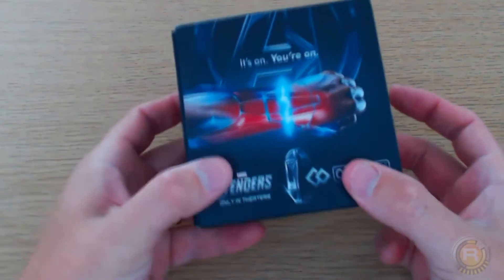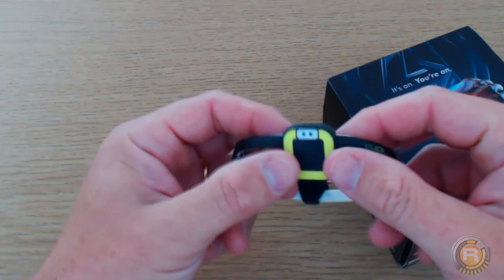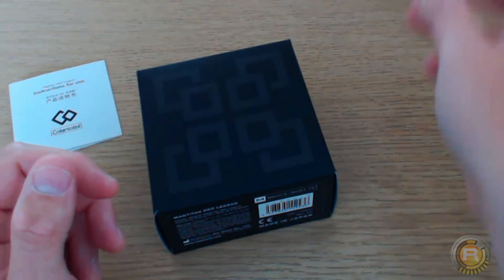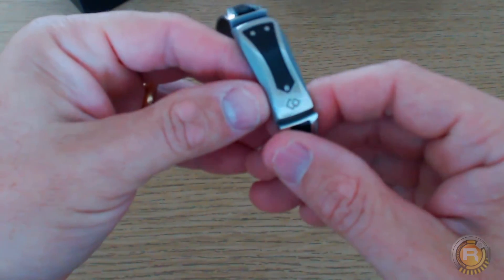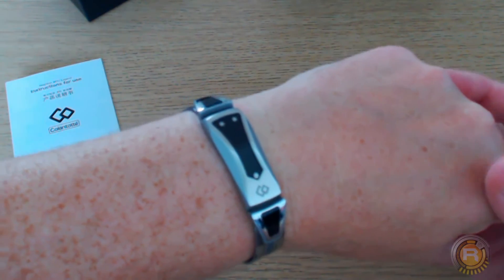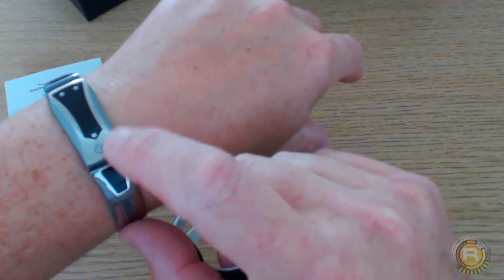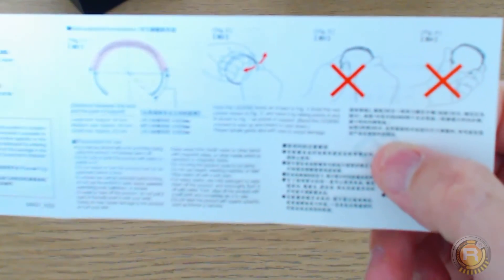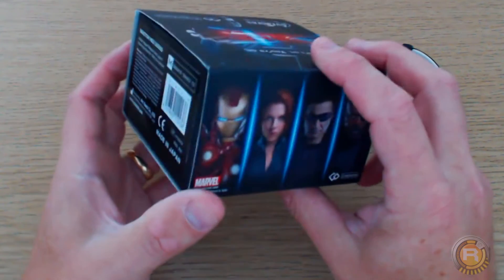Trion:Z Colantotte Avengers Iron Man Bracelet Review & Unboxing Trion Z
Hi YouTube, this is an unboxing review and my own impression & opinion of the Trion Z Neo Legends Colantotte Iron Man Bracelet, that was used by Tony Stark in the actual film.
This is guaranteed 100% to NOT get you an Iron Man Suit!
But it can help in other areas.

Google+ - SonicR360